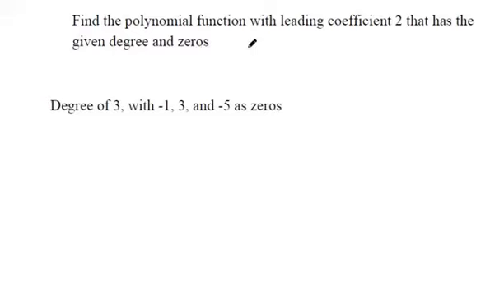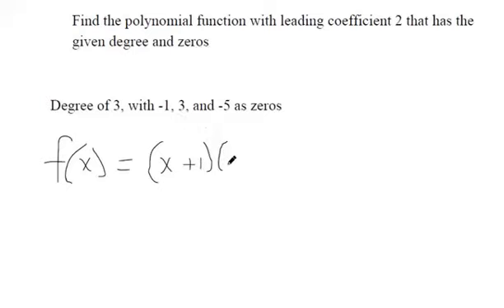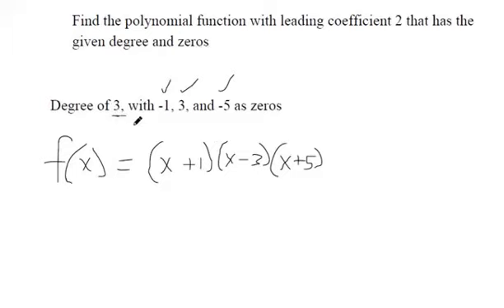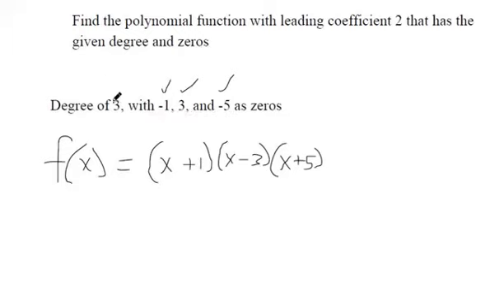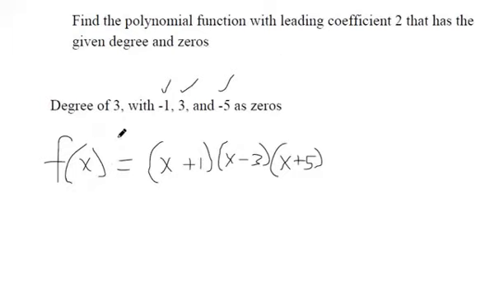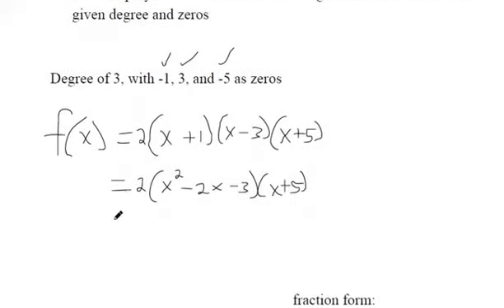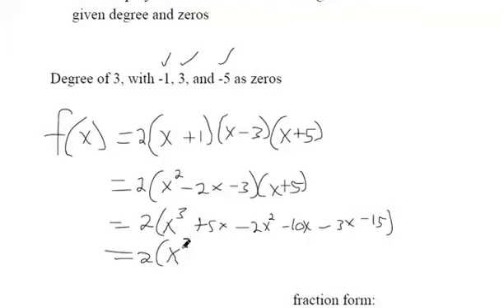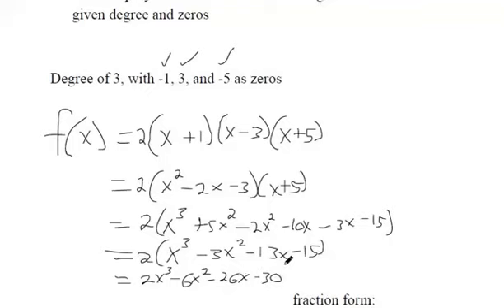Find the polynomial function with leading coefficient 2 that has the given degree and zeros